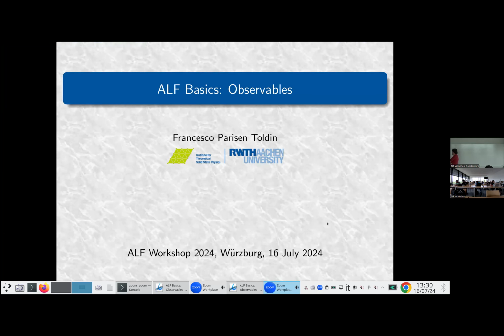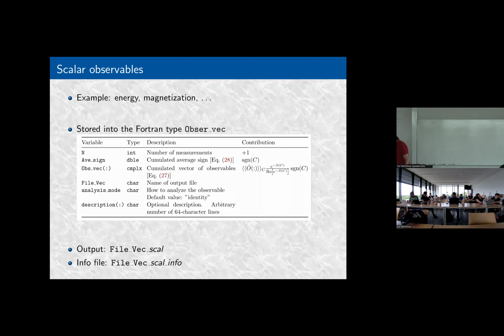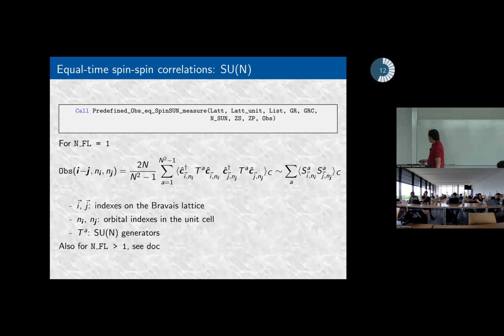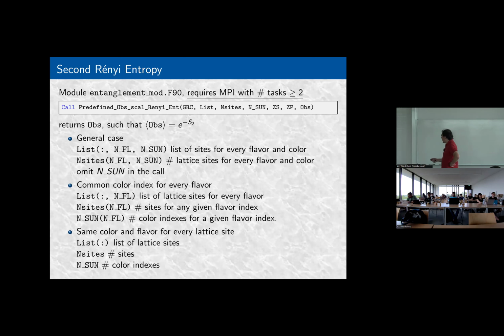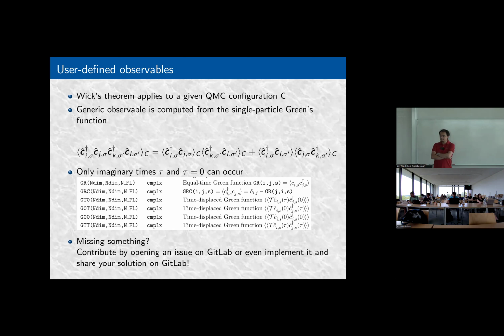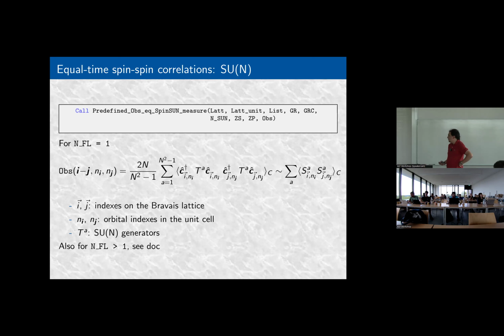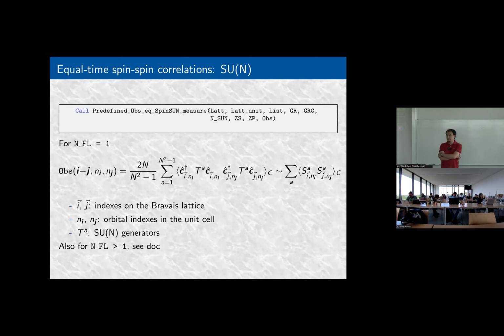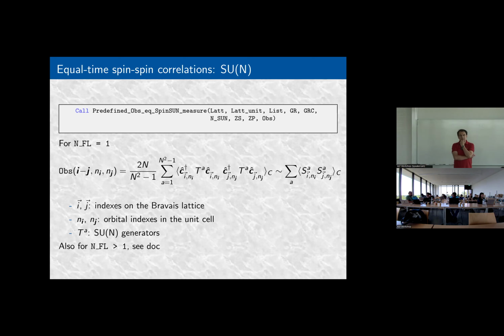ALF 2.6 Basics: Observables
Francesco Parisen Toldin explains how quantum observables are coded in ALF 2.6.

The ALF Basics seminars present the core modules of the package.